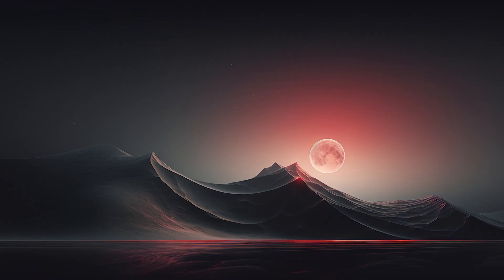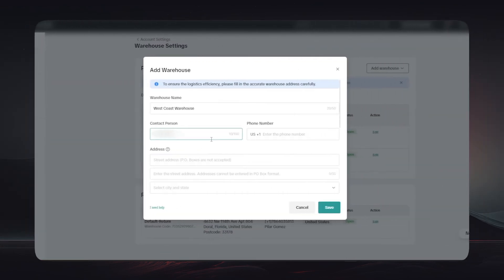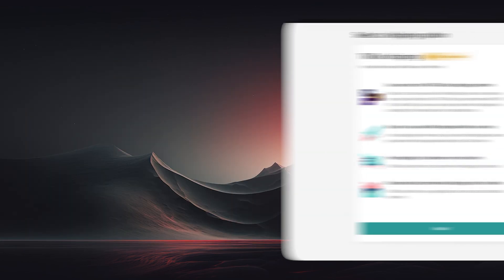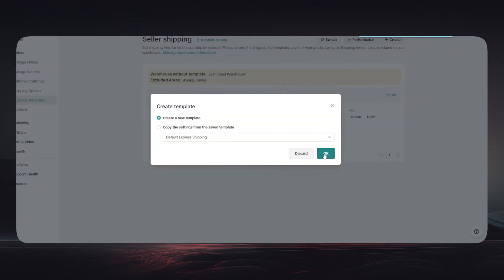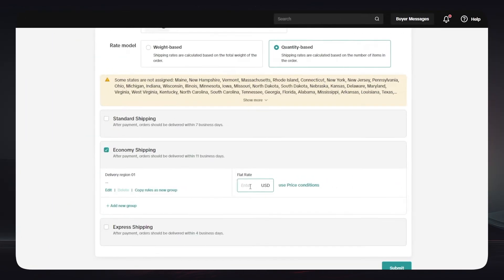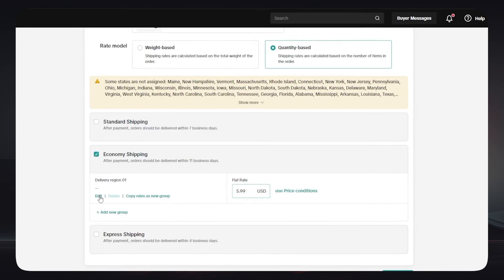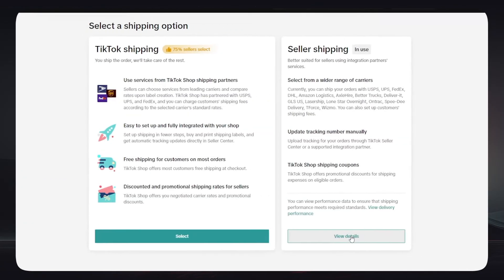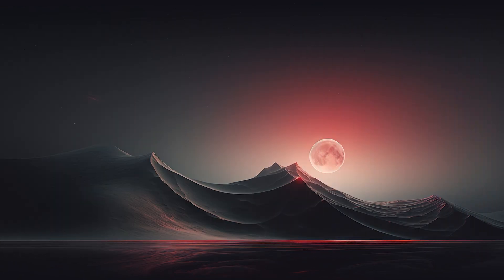How To Correctly Set Up Shipping On TikTok Shop (2025) Step-By-Step Tutorial